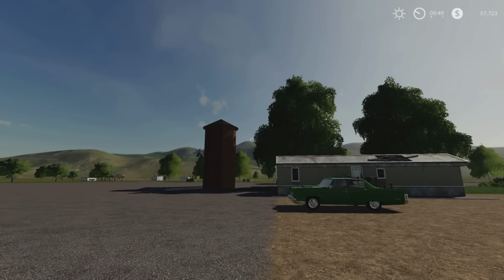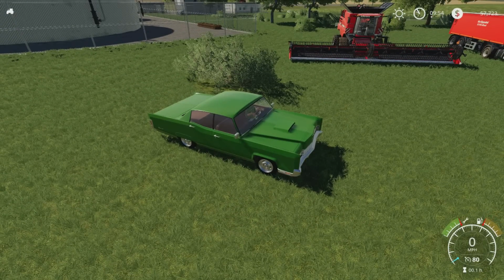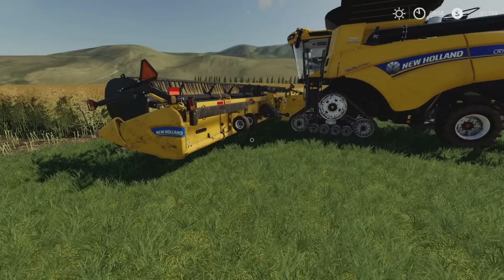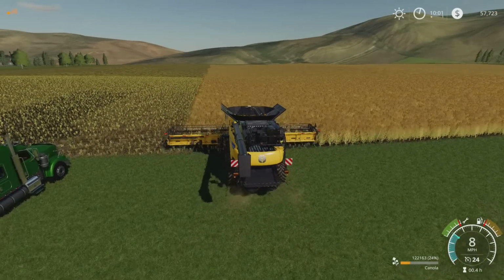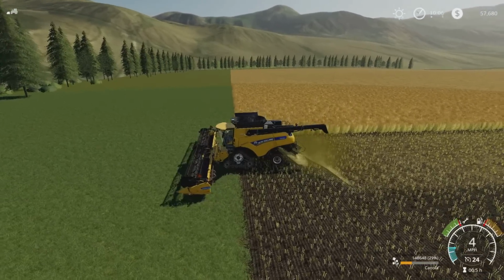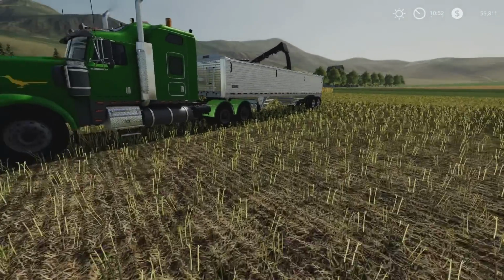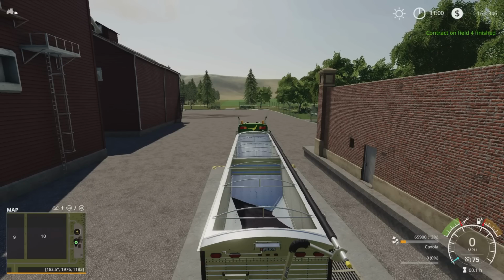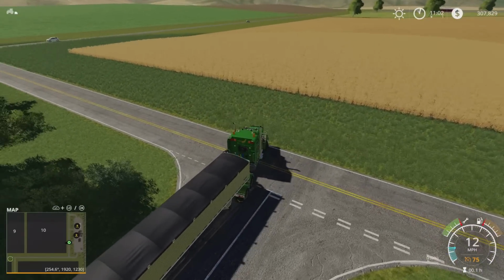EUREKA FARMS Ep 1 | THE DARK SIDE | GOHAM INDUSTRIES | Let’s Play Farming Simulator 19 FS19.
EUREKA FARMS Ep 1 | THE DARK SIDE | GOHAM INDUSTRIES | Let’s Play Farming Simulator 19 FS19. Modhub. PS5. GIANTS Software. Focus Home Interactive. Map By: TNTmodding. After being offered a job with GoHam Industries, I have travelled to Eureka Farms. My remit? Build a farm, have fun and test as many bonkers vehicles and machines as I can...

MODS: Silo Wood By: Oma Tana, Roadrunner+ By: Mantrid, Multi Silo Shop By: C+S Modding/Annmarie, Tool Height Control For Harvester By: DDModPassion, Lizard Three-Point Hitch Drawbar By: ar1g3, Farmhouse Doormat By: Alien Jim,